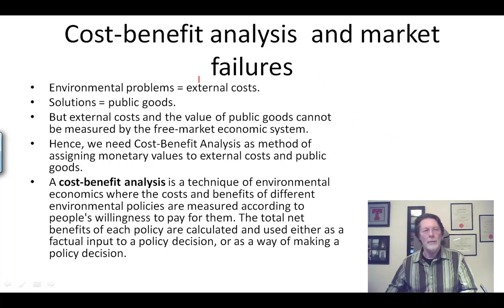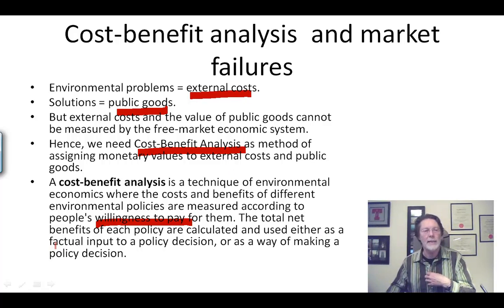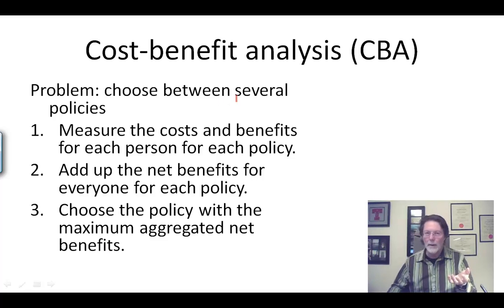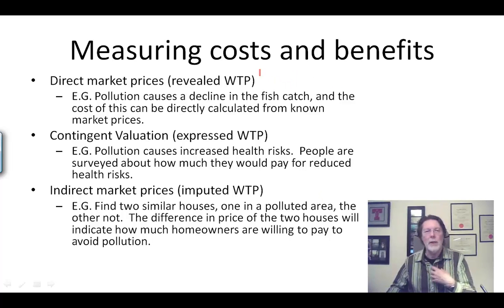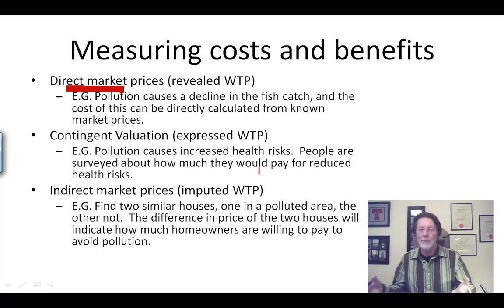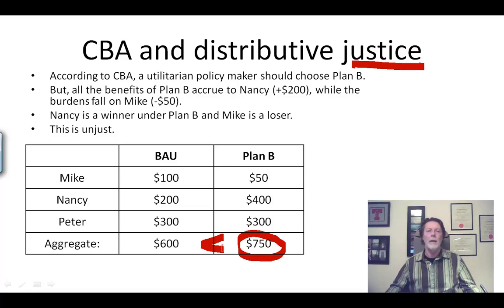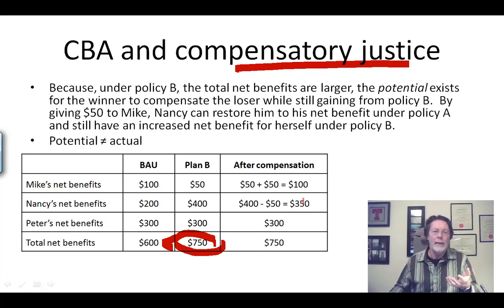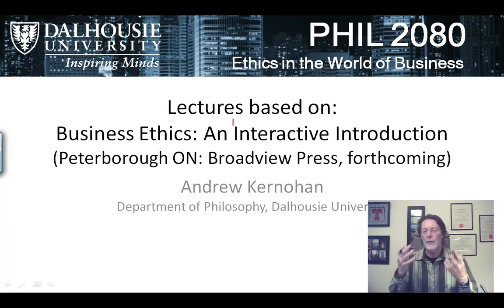12.6 Cost-benefit analysis (8:39)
PHIL2080 - Ethics in the World of Business
Dalhousie University